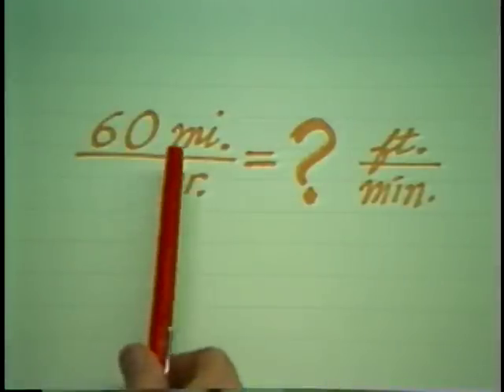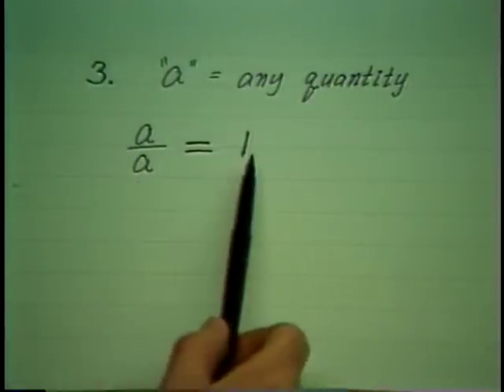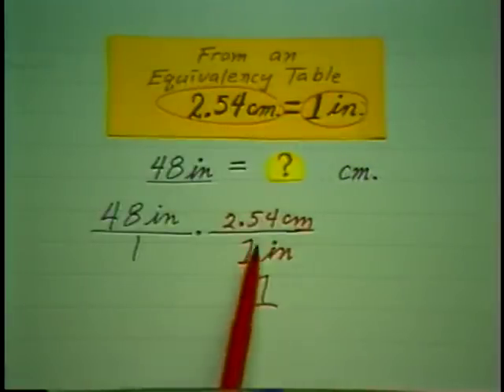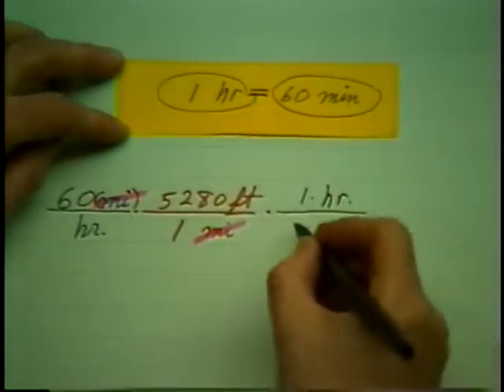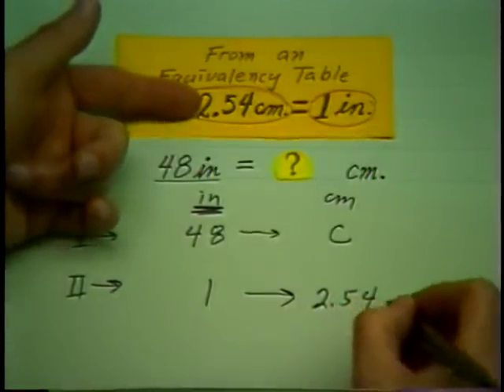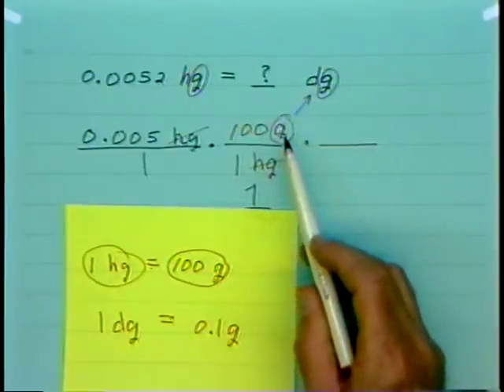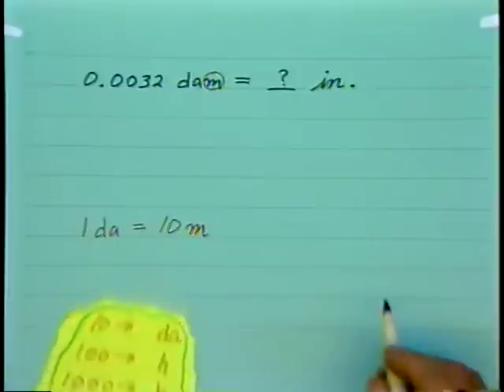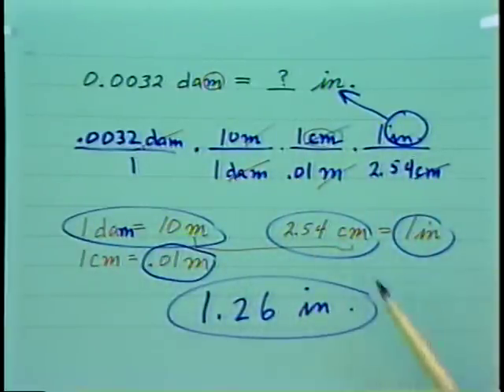Math 20 - Lesson 58